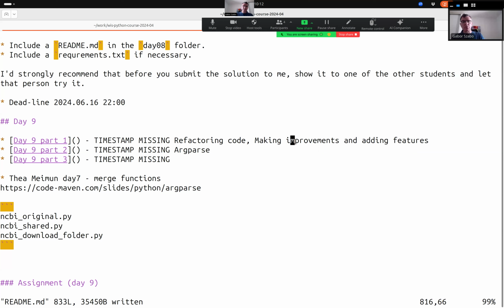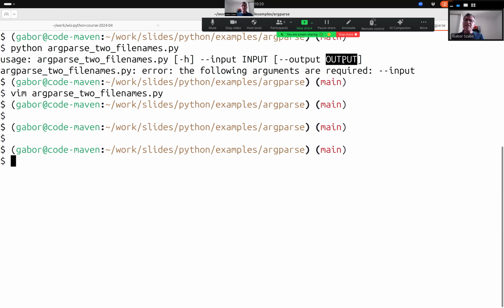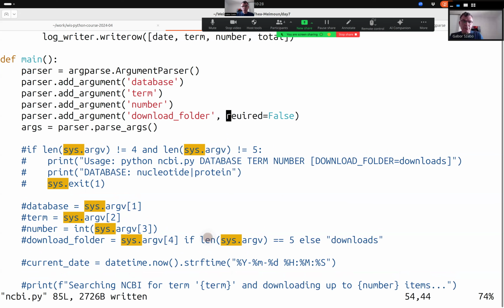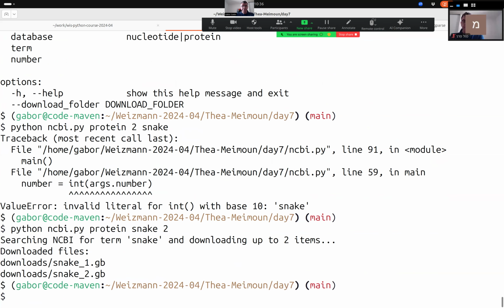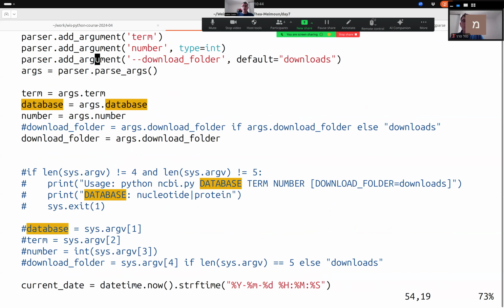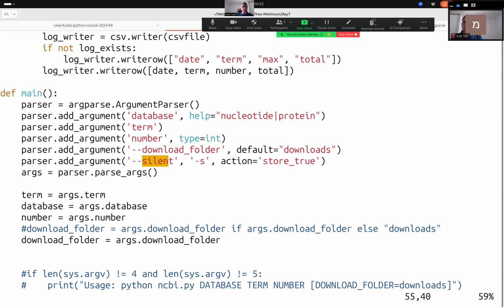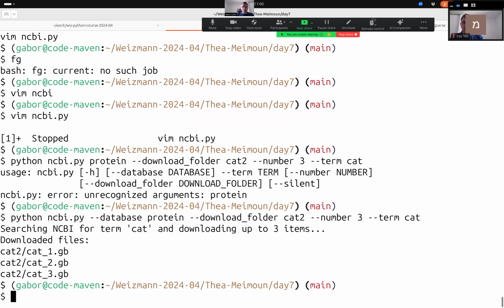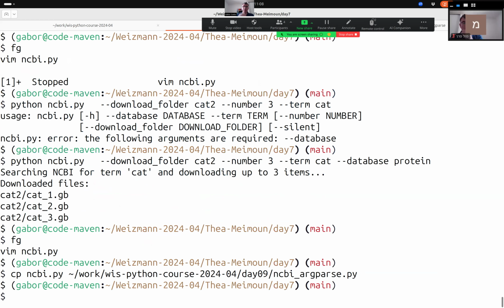Python programming course 2024.12 part 26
00:00 - Explanation about refactoring
04:40 - Argparse library
8:30 - The meaning of "--"
10:15 - Parameters types - location, name
12:55 - Argparse
18:43 - Argparse - database number
23:15 - Add download folder as database in Argparse
28:57 - Run program with Argparse
32:00 - Quiet parameter
40:44 - Argparse - default number
44:04 - More Argparse manipulations and examples
48:01 - Argparse database + examples